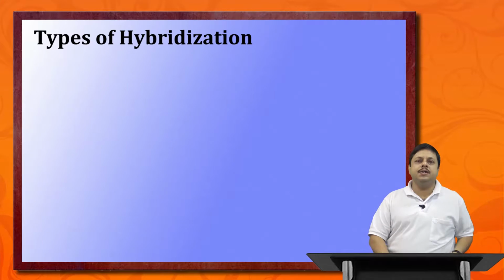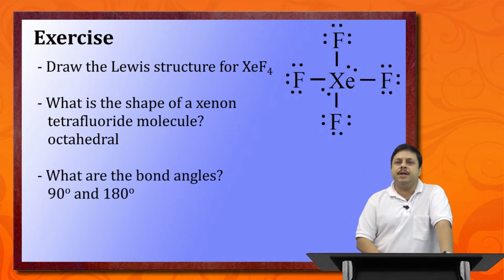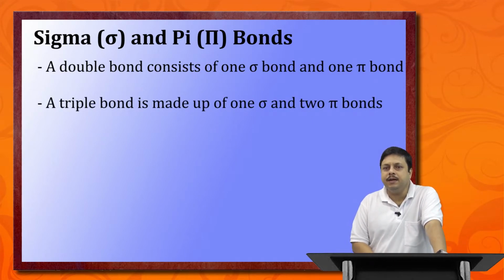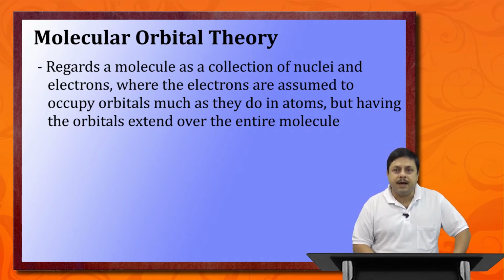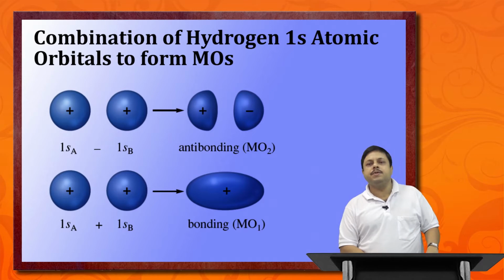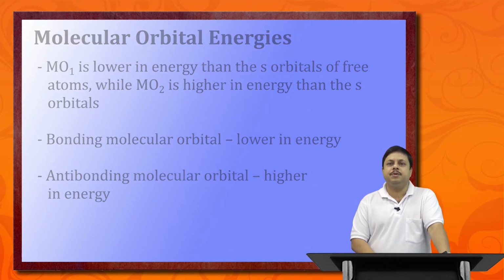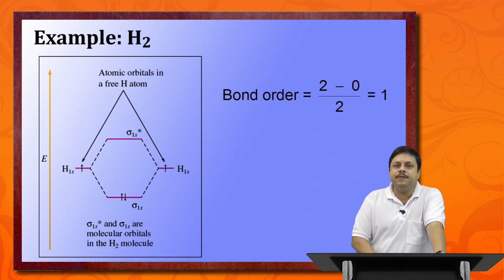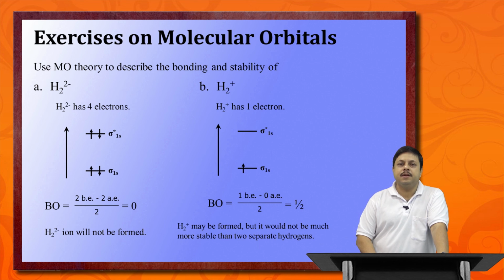ECH - Chemical Bonding by Dr. Pradipta Ghosh Part - 2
Netaji Subhas Open University - ECH - Chemical Bonding by Dr. Pradipta Ghosh Part - 2